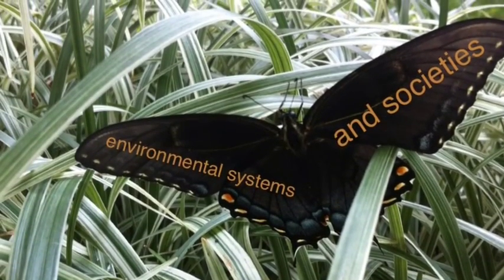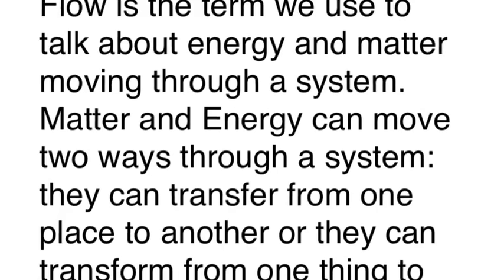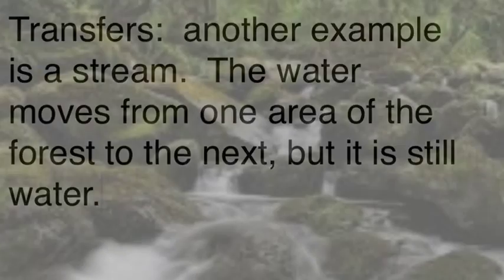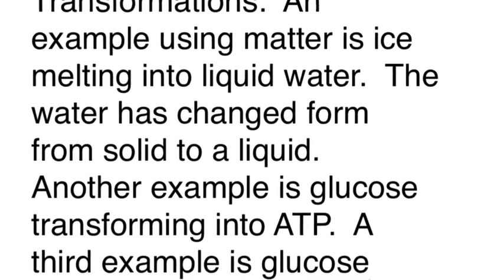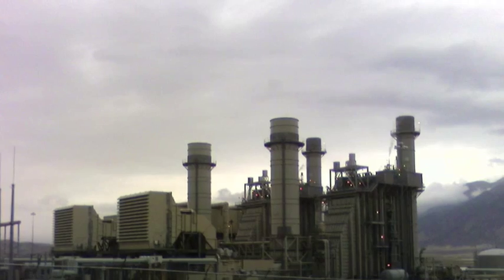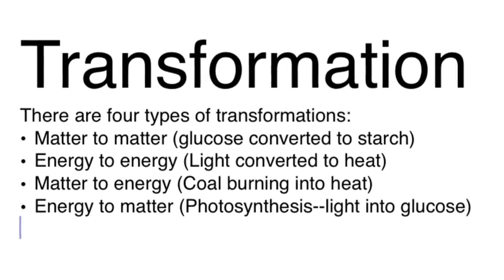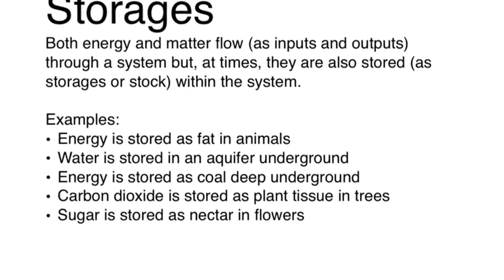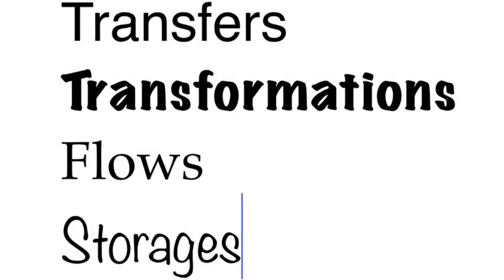Movement and Storage of Matter and Energy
A brief discussion about how matter and energy move or don't move through a system.  Defines the terms: flows, storages, transfers, and transformations.